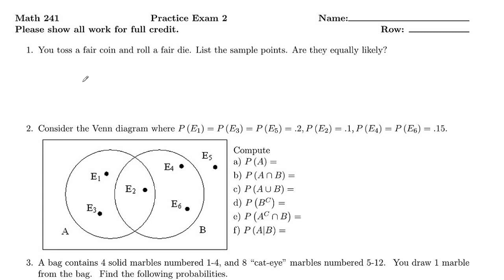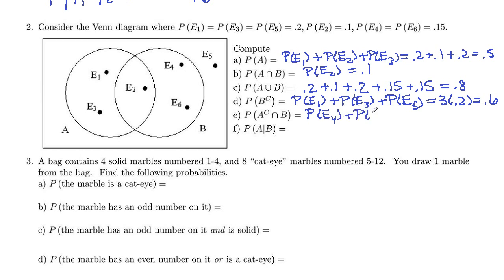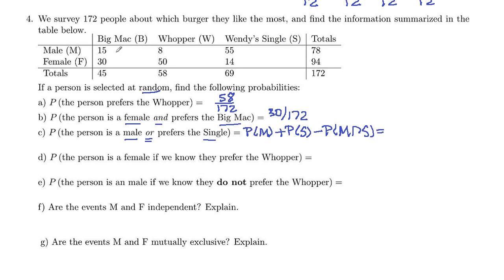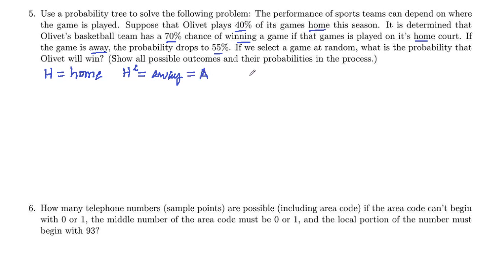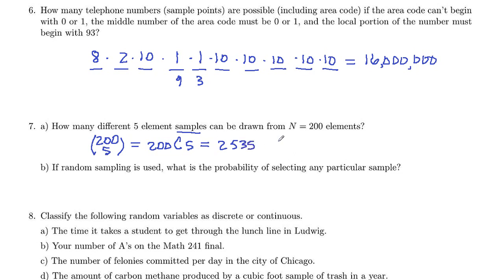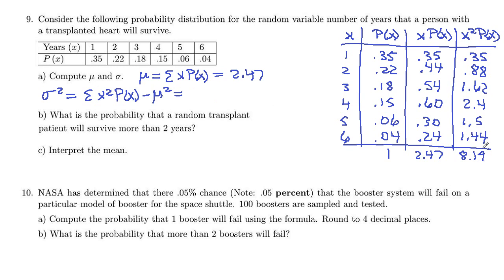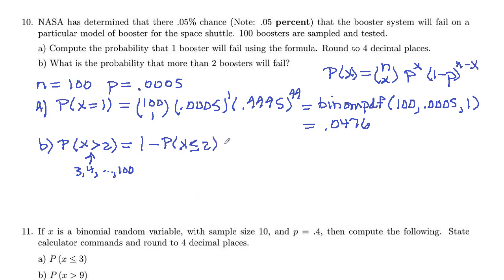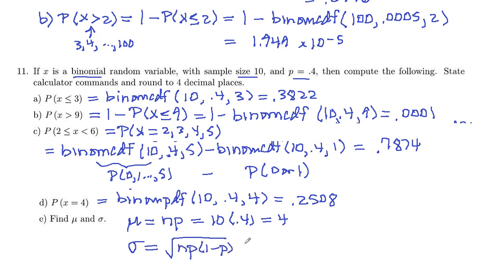Math 241 Practice Exam 2